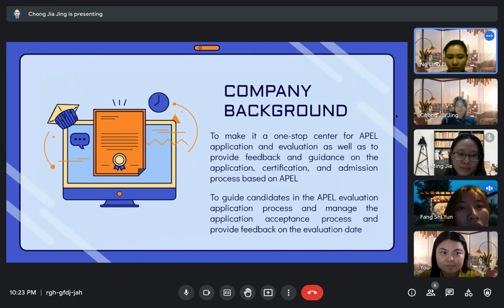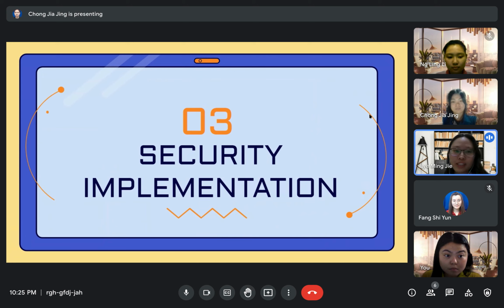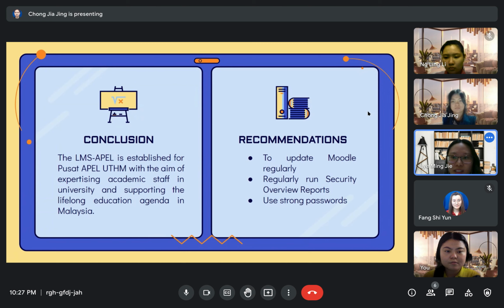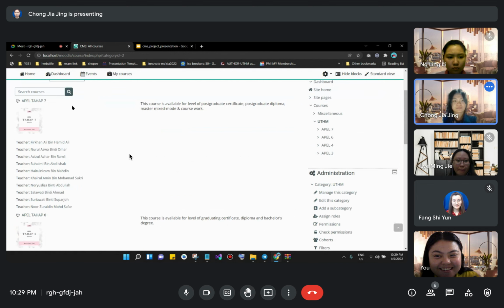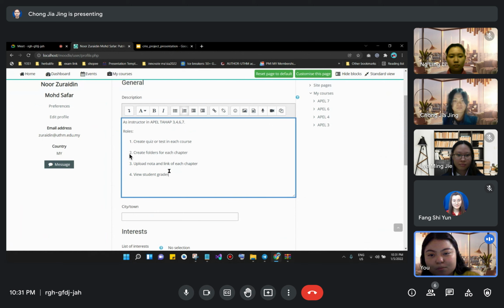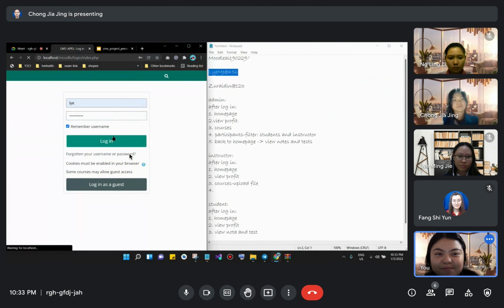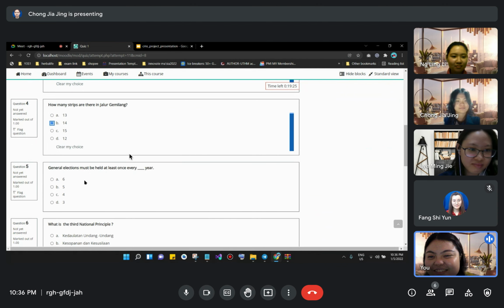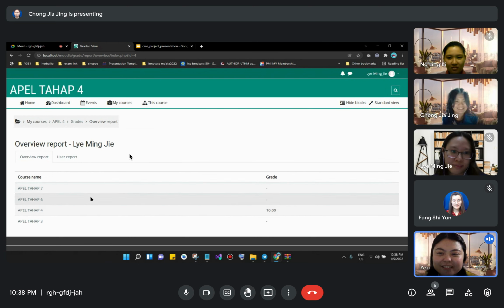CMS Project video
CMS Project | Group 5
Chong Jia Jing  AI190229
Lye Ming Jie  AI190227
Ng Ling  Li  AI190214
Fang Shi Yun DI190001
Mabel Wee Ching Mei AI190249